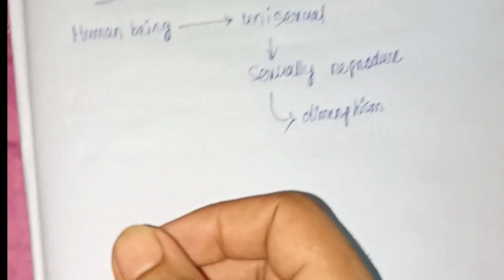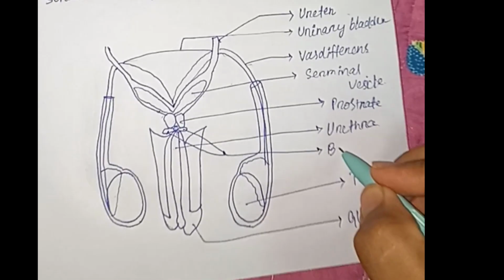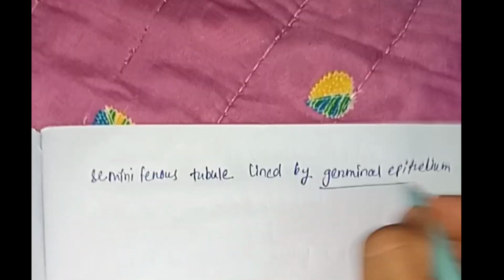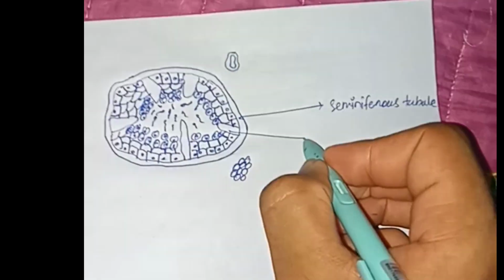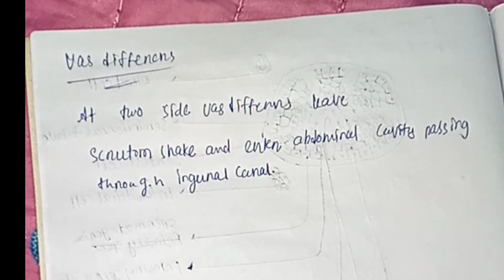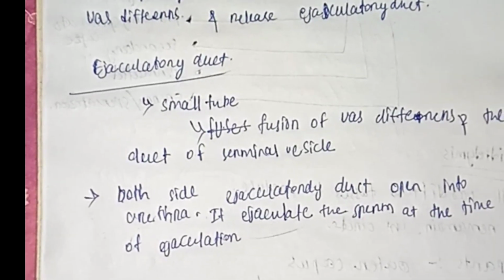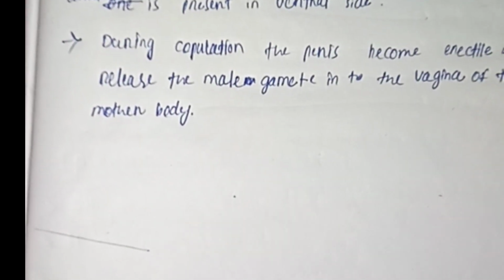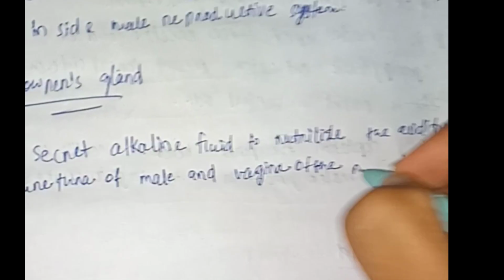The Human Male Reproduction system | class 12 | biology